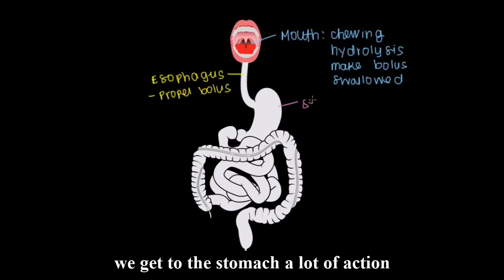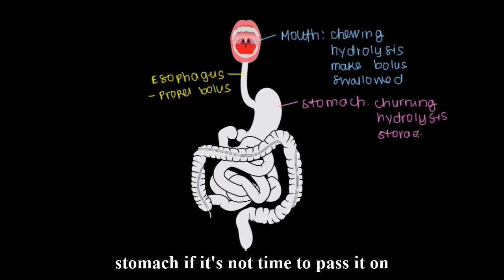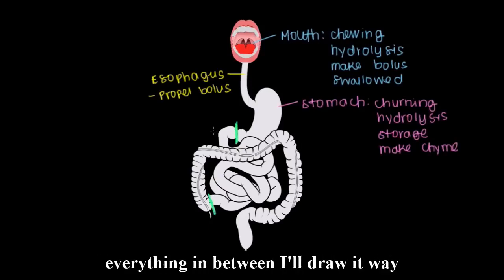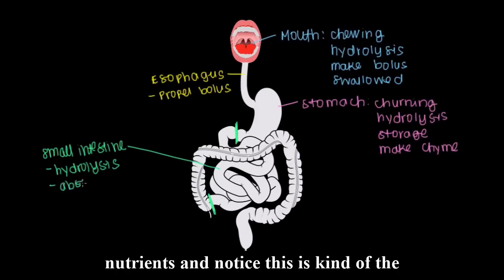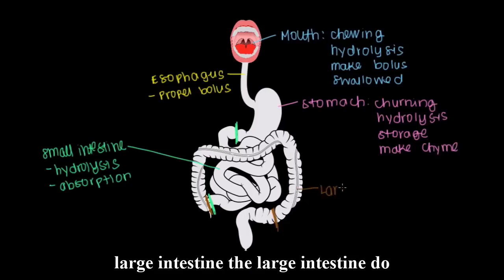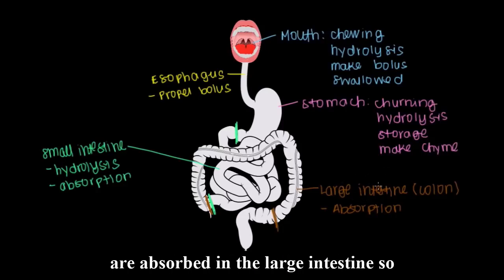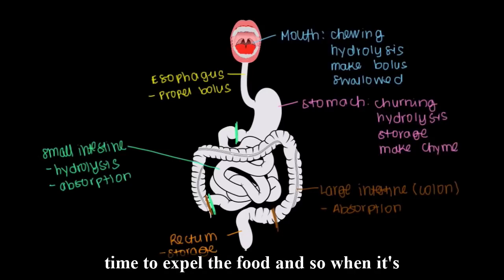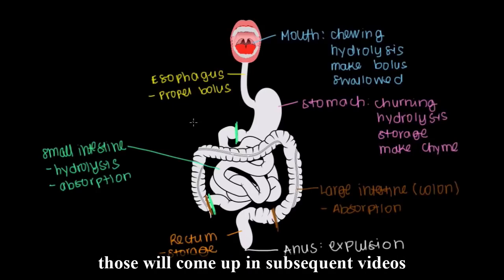15 Meet the gastrointestinal tract! (Sub Anh)